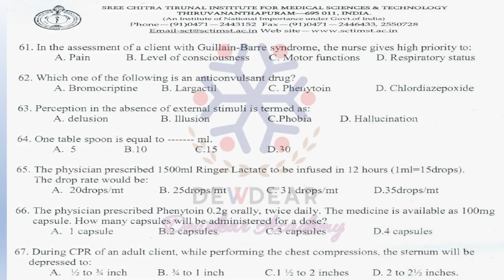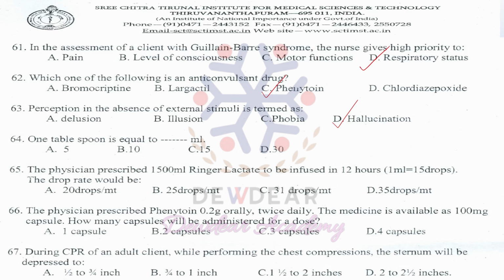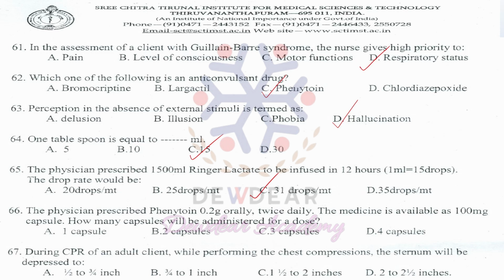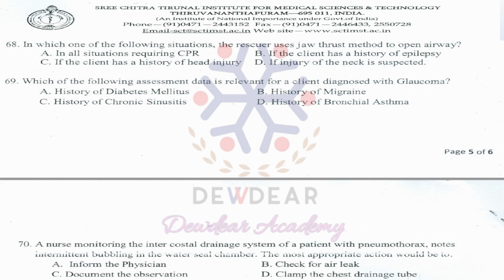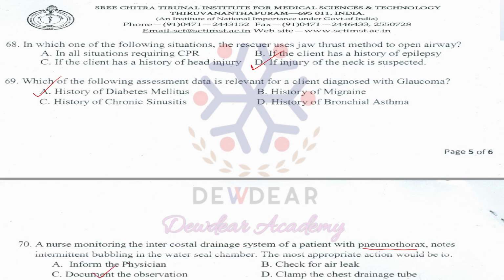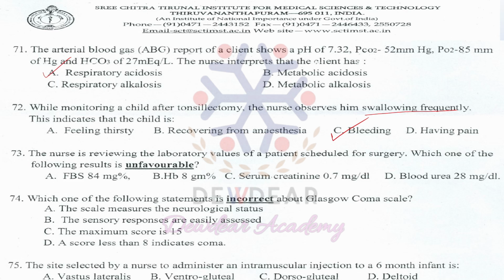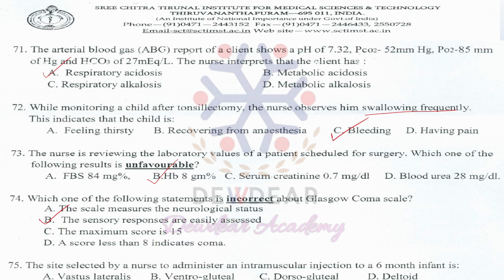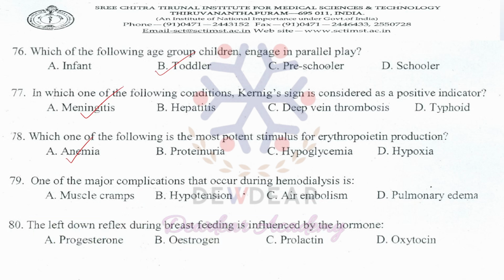Sree Chitra Nursing Officer Exam Old/ Previous Questions and Answers Part 4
Question papers 2019

1. Saunders Comprehensive Review for the NCLEX-RN Examination

2. Saunders Comprehensive Review for the NCLEX-RN® Examination

3.Saunders Comprehensive Review for the NCLEX-RN® Examination

4. Mosby's Comprehensive Review of Nursing for the NCLEX-RN Examination

5. Lippincott's Content Review for NCLEX-RN

6. NCLEX-RN Questions and Answers Made Incredibly Easy (Incredibly Easy! Series)

7. HESI Comprehensive Review for the NCLEX-RN Examination

8. Target High - 5th Premium Colored International Edition

9. TARGET HIGH (IN HINDI) NURSING OFFICER STAFF NURSE RECRUITMENT EXAM

10. Rank File In Nursing Complete Preparatory Guide For Various Competitive Exams

11. Nurse's Winner

12. A ONE RANK FILE FOR NURSES

13. Key To Success Staff Nurses Recruitment Exam (12000+ Solved Mcqs With Exams Across India) 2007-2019

14. AIIMS Nursing Officer (Staff Nurse–Grade-II) Group ‘B’ Recruitment Exam Guide [eBook]

15. COMPREHENSIVE GUIDE FOR NURSING COMPETITIVE EXAm